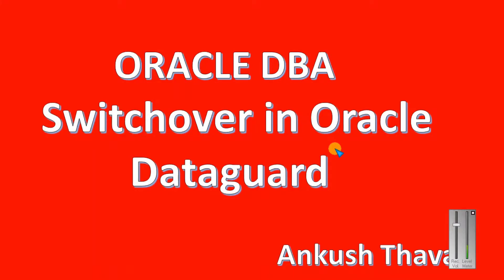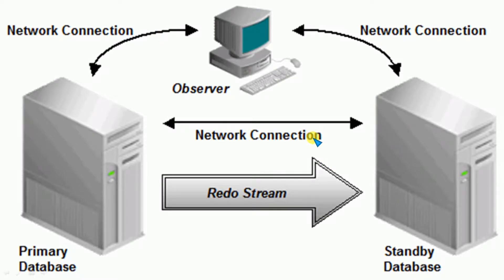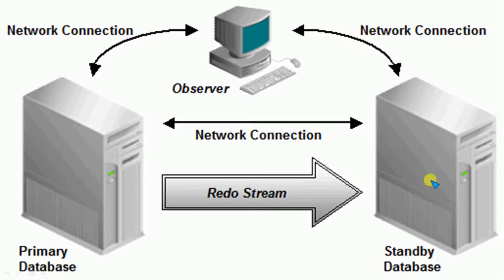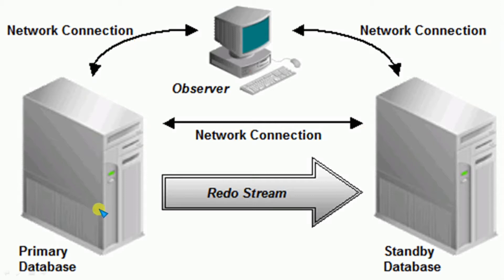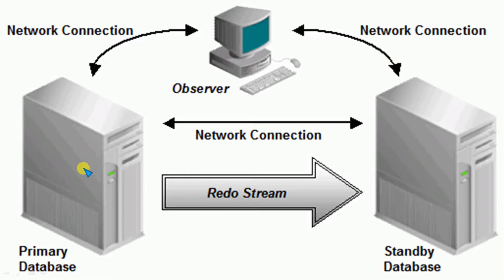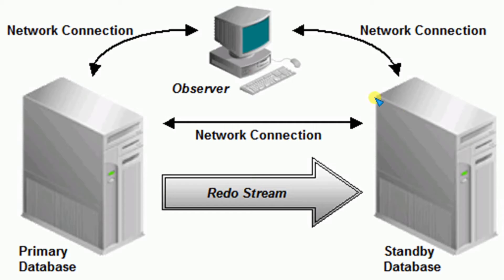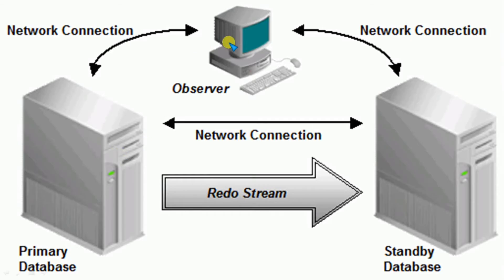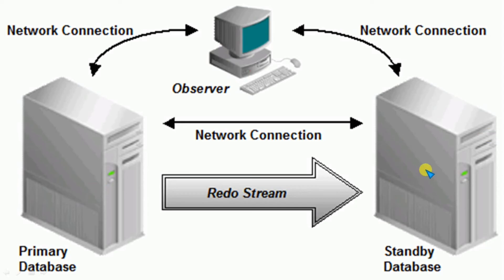Swichover in oracle Datagurd